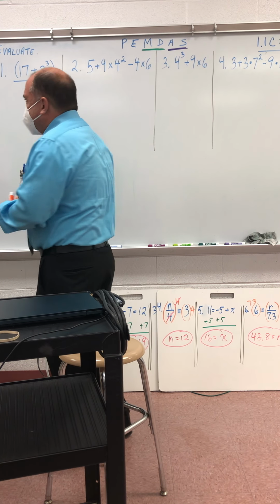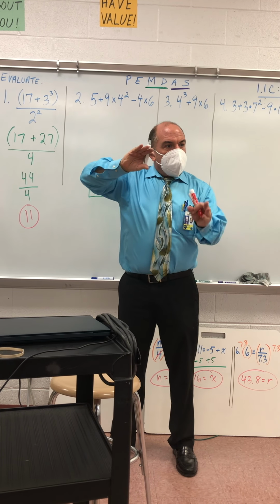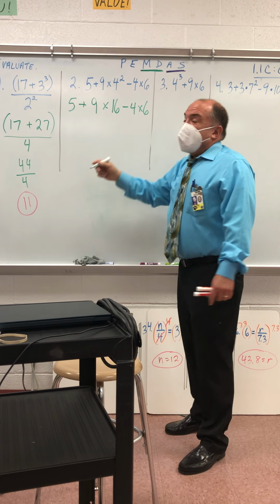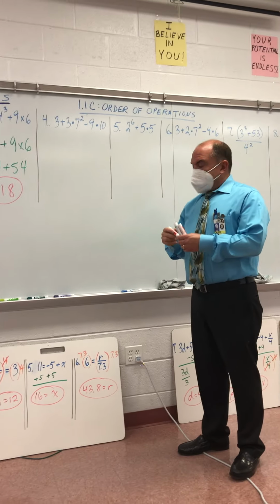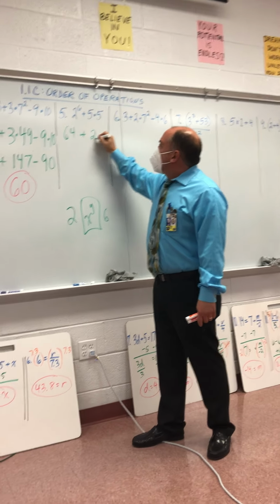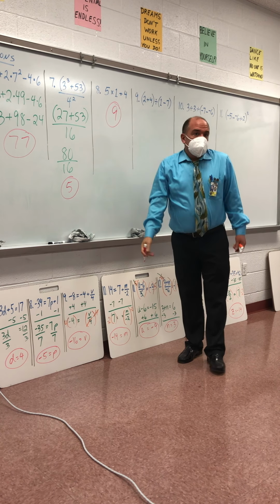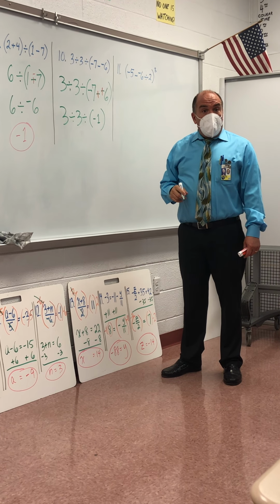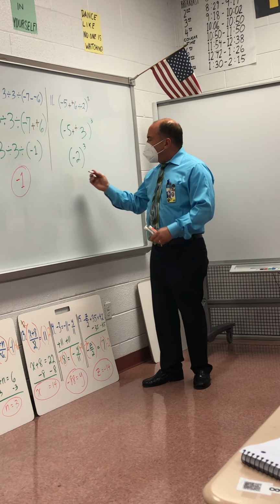Order of Operations